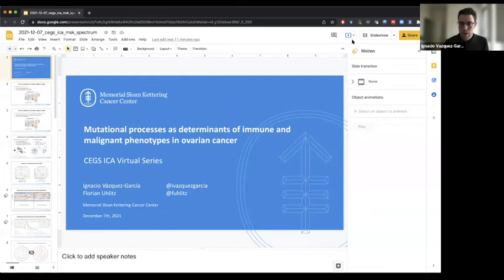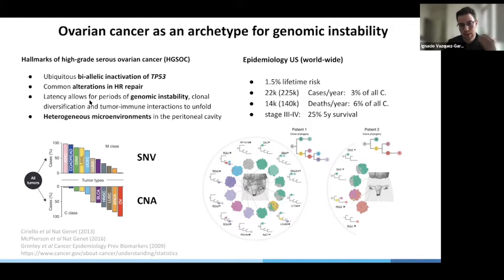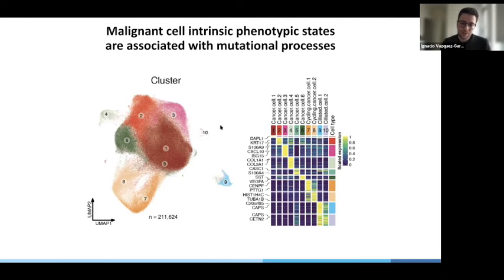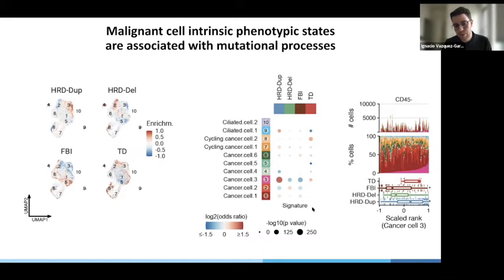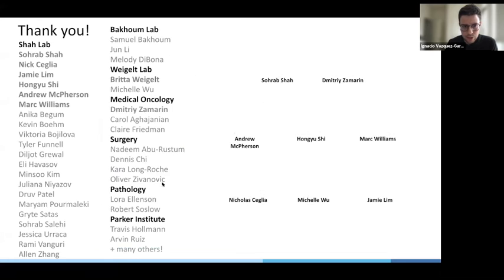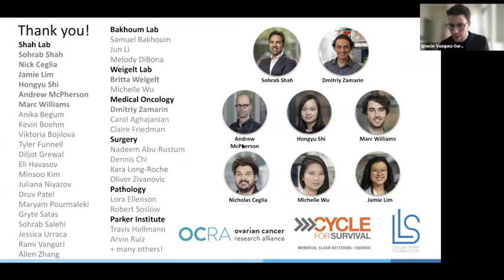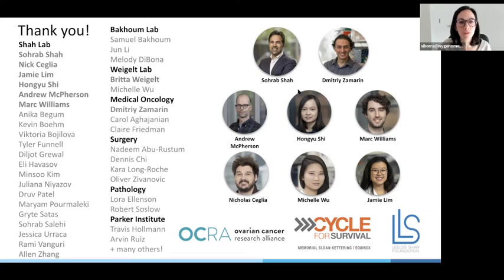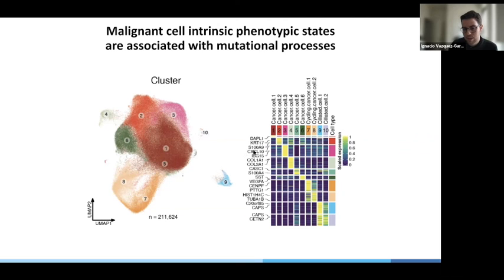CICA Virtual Series - Ignacio Vázquez-García (Dec 7, 2021)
This seminar features Ignacio Vázquez-García, Research Fellow in Computational Oncology at Memorial Sloan Kettering and Columbia University, advised by Dr. Sohrab Shah and Dr. Simon Tavaré. Here, he introduces his latest study on high-grade serous ovarian cancer (HGSOC) where they performed whole genome sequencing, single-cell RNA sequencing and in situ cellular imaging of protein measurements from multi-site tissue biopsy from 42 patients. The results of the study yield new insights into underlying relationships between mutational processes, tumor signaling, microenvironment composition and immune cell phenotypes that can ultimately have fundamental implications for responses to immunotherapeutic interventions. You can read more about this in their preprint 'Immune and malignant cell phenotypes of ovarian cancer are determined by distinct mutational processes'

This seminar is part of the Center for Integrated Cellular Analysis Virtual Series, a set of online talks discussing new computational and analytical methods for single-cell multi-omics.